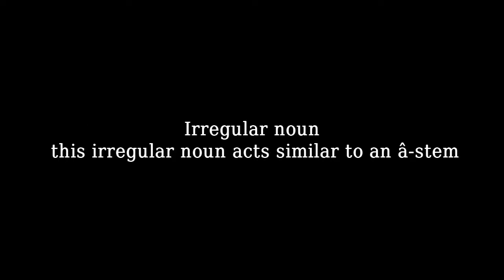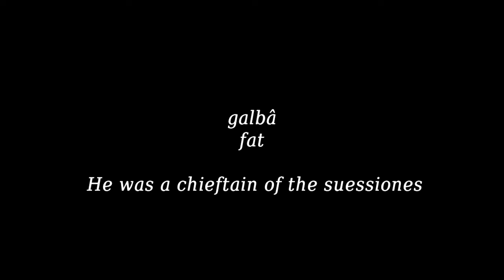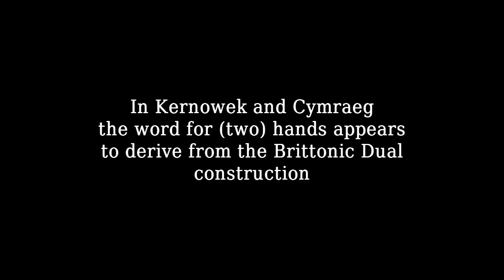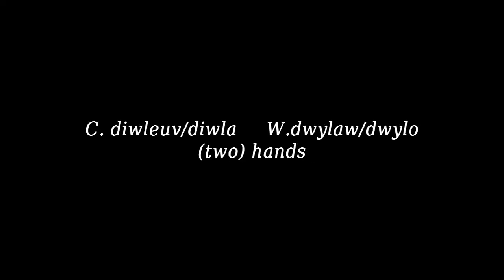Brittonic Nouns: Nominative â-stems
This video is a lesson on how to decline â-stem nouns in the Nominative in Brittonic!